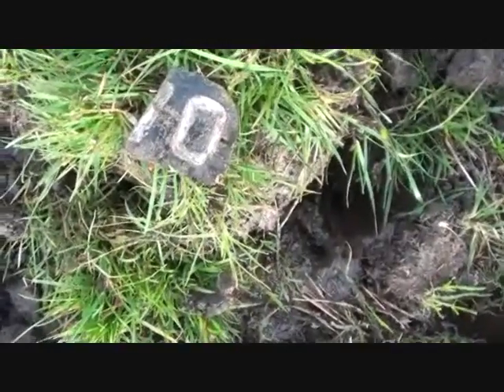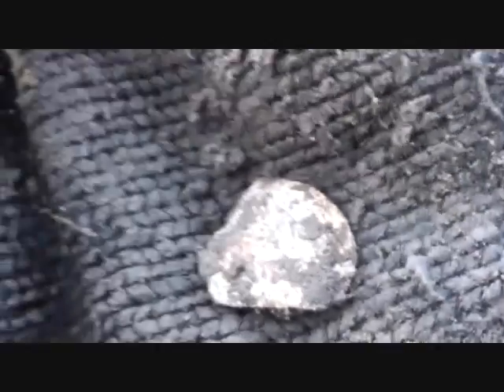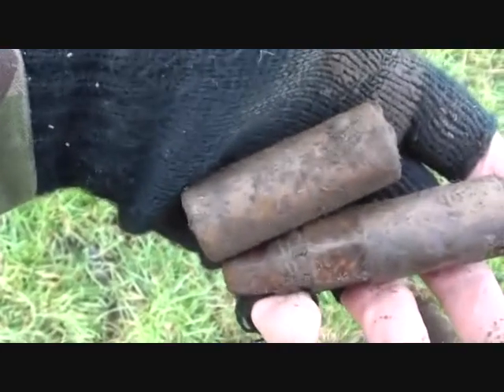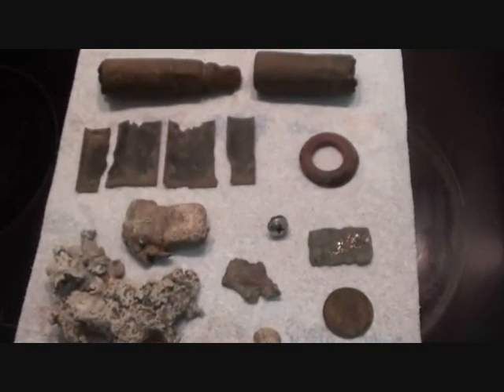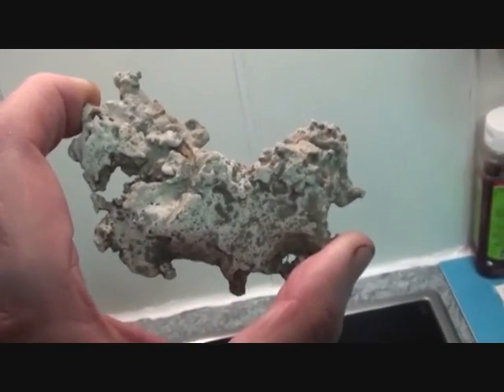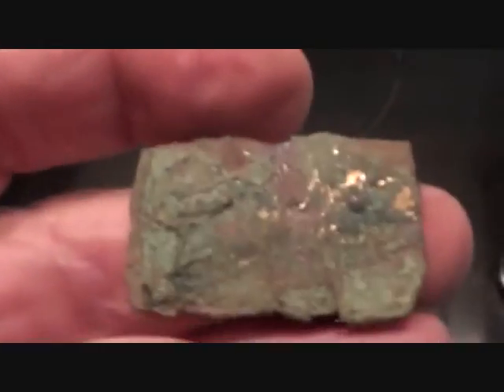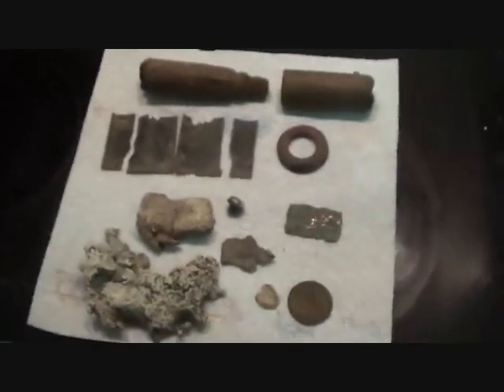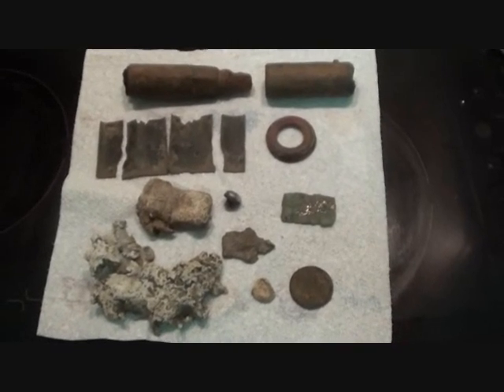Metal Detecting UK (456) XP Deus ... ICE 2 C U ... 2 C U ICE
Too much to do and too little time to do it in .. the sun came out so I was in the back field bog for an hour .. despite the ice .. and promptly fell A over T on my face in the mud .. brrr  .. cold .. LOL .. didn't expect to find anything and was pleased to get one 1806 half penny .. thanks for watching ... remember the Temerity Section of OOPA LOOPA CAFE is open from 3rd December and after they have run the videos I did for them I can upload them on here .. something to do with copyright .. GL & HH .. Ged ...

For the benefit of my non UK friends we have an entertainer over here whose catchphrase is " Nice to see you .. to see you .. nice" .. I borrowed it . .LOL ..

 and for the moron who opened a blog on Minelab about me being mean to his beloved detector .. let me be quite clear .. I didn't say anything about his detector .. I think Minelab detectors are very good ..  I just infered he was an idiot going on uTube and trying to prove his detector was better than anyone else's .. and anyone who didn't agree was a boring old fart ... asking for trouble ..  still he is so young and has much to learn .. "but idiots are as idiots are" .. hopefully they will grow wiser with age .. LOL